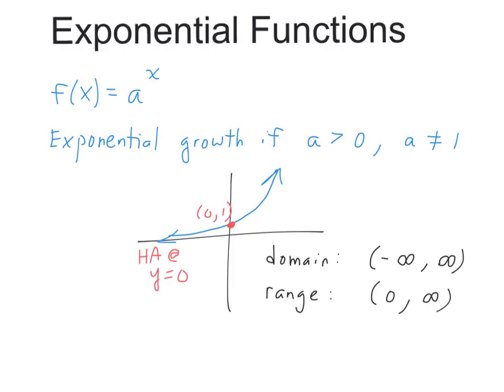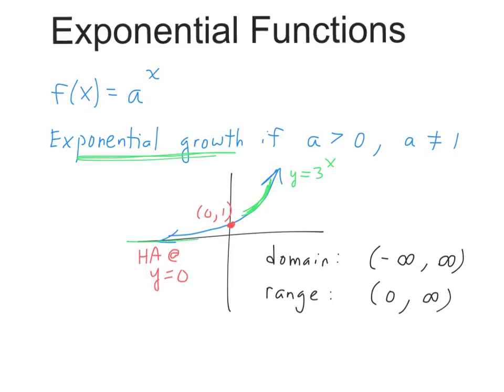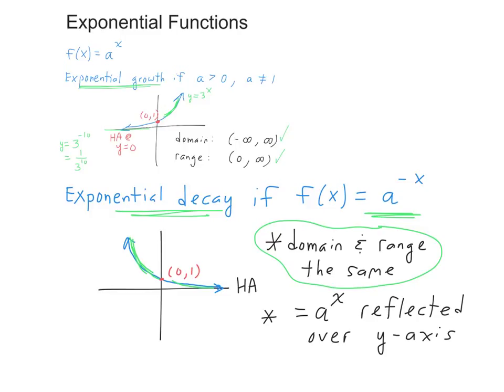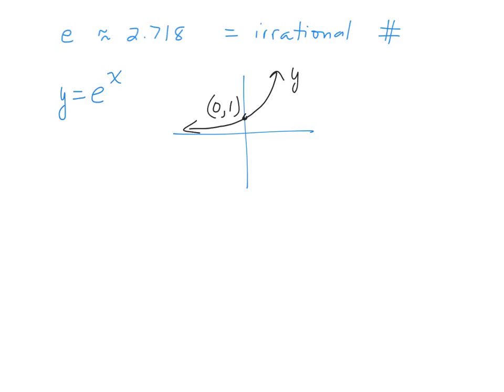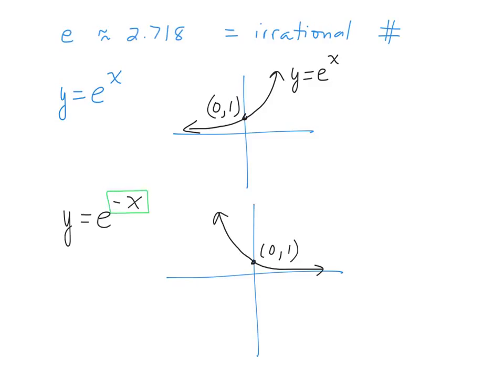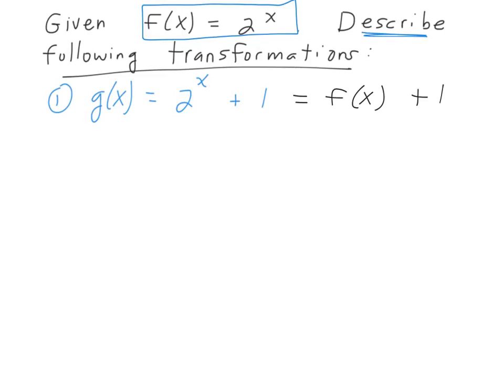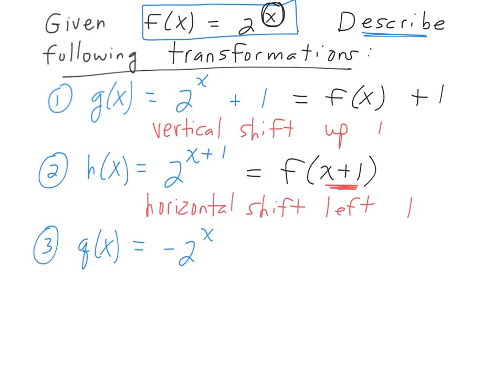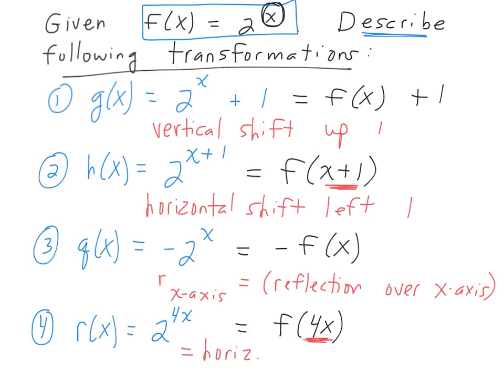Exponential Functions and Transformations